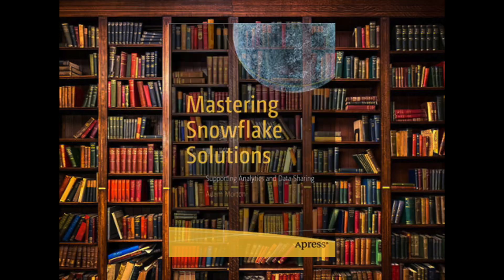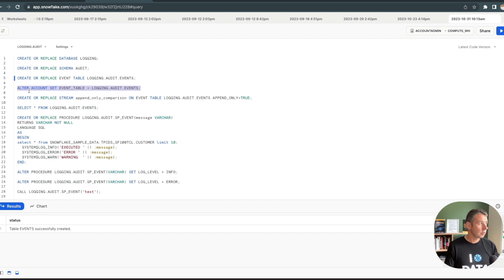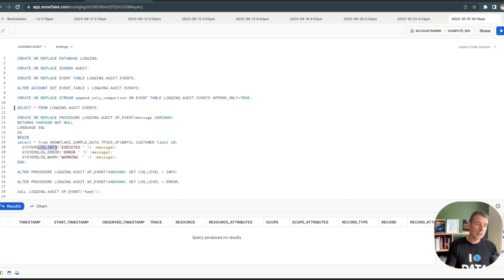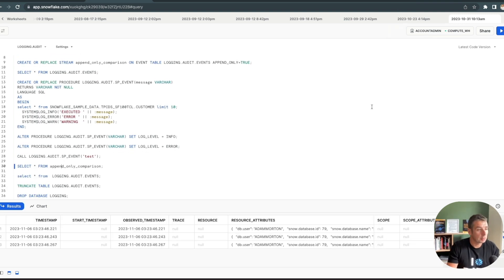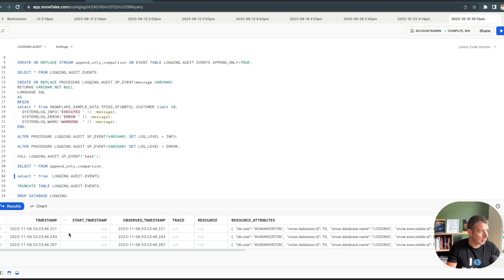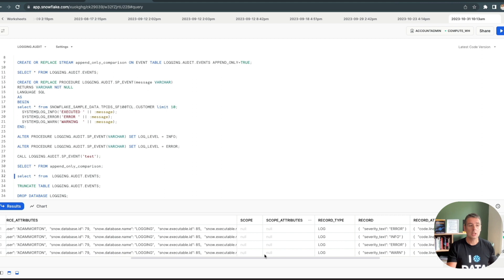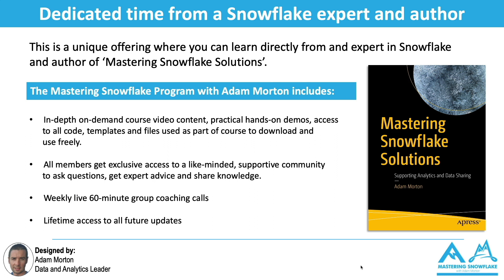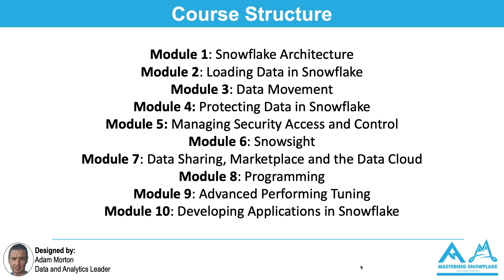Event Tables in Snowflake | What are they? | How to set them up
Using Event Tables you can record the activity of your Snowflake function and procedure handler code (including code you write using Snowpark APIs) by capturing log messages and trace events from the code as it executes. Once you’ve collected the data, you can query it with SQL to analyze the results.

In particular, you can record and analyze the following:

Log messages that are independent, detailed messages with information about the state of a specific piece of your code.

Trace events with structured data you can use to get information spanning and grouping multiple parts of your code.

Here, we're all about helping you extract the maximum amount of business value from your data. As a data engineer and solution architect, I understand the struggles of finding practical and high-value advice on Snowflake capabilities.
On this channel, I share my personal experiences, proven approaches, and best practices for designing and implementing Snowflake's capabilities. I also provide case studies and examples to show how it works for you.
➡️ My aim is to help you become a Snowflake expert and avoid costly pitfalls along the way. I'm all about providing you with robust, real-world advice based on my unique experiences in the field.
If you're looking to expand your career prospects and the ability to command a significantly higher salary, consider joining our exclusive program. We'll guide you through a journey of transformation and provide you with our Everest roadmap to become an expert in the Snowflake data platform.